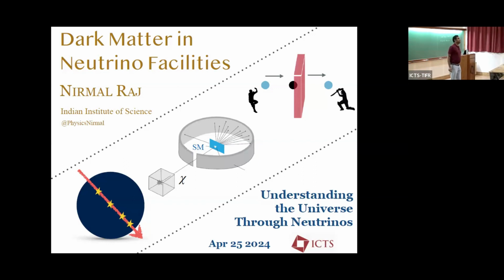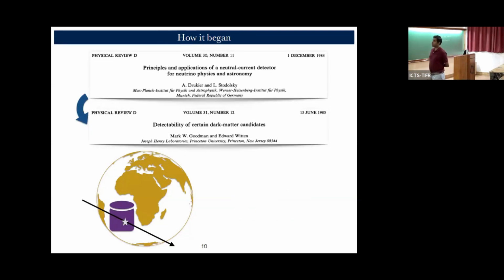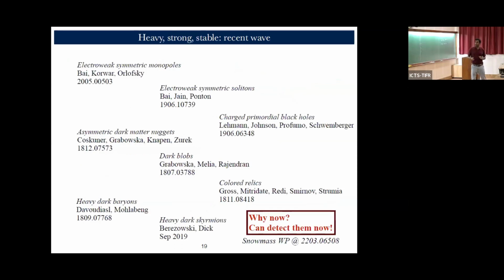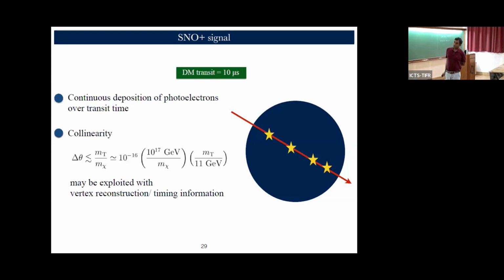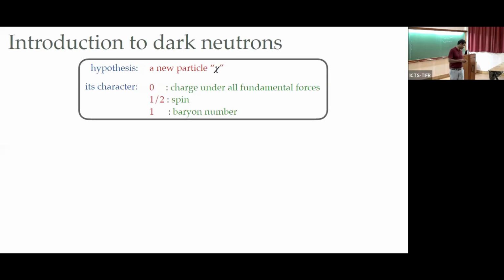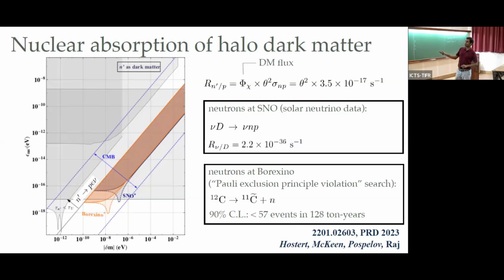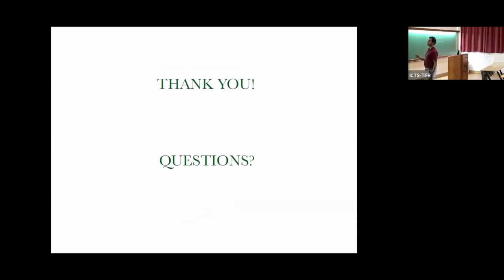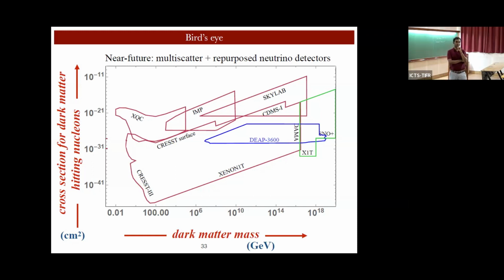Dark Matter in Neutrino Facilities by Nirmal Raj